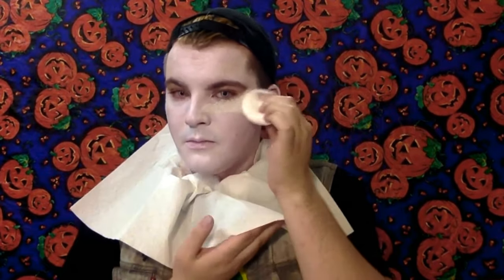How To: Create a DIY Skeleton Look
Charlie Kellogg, a Salem State University junior, studying theatre and art + design, shares everything you need to know about creating your skeleton look for Halloween.